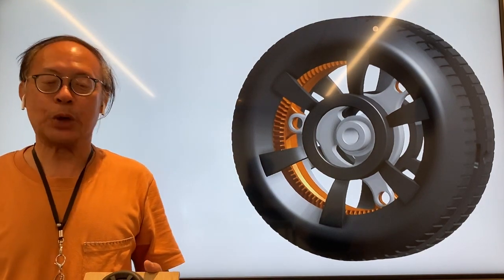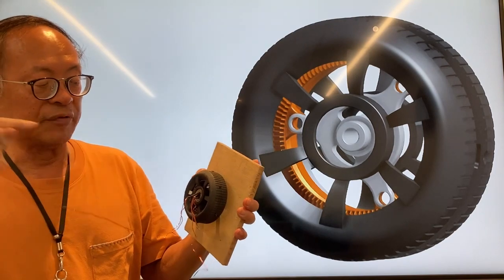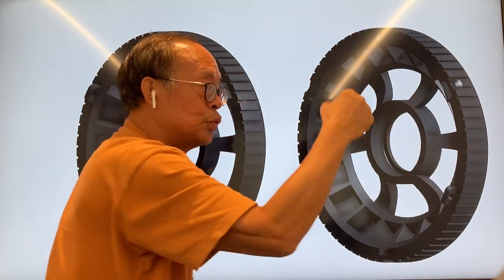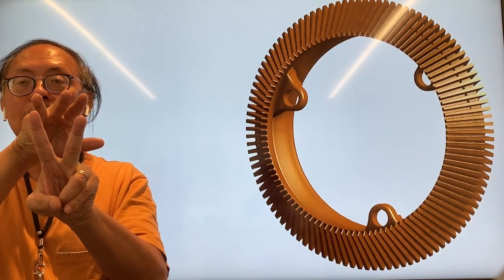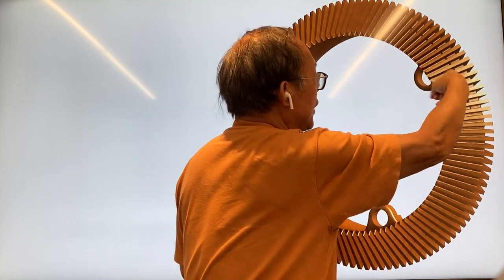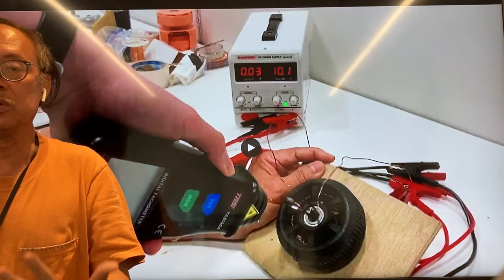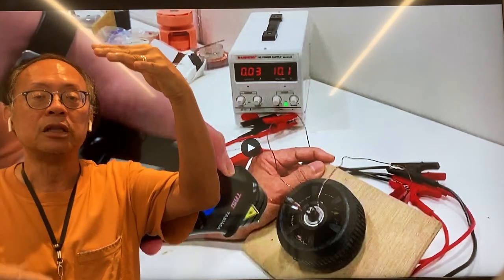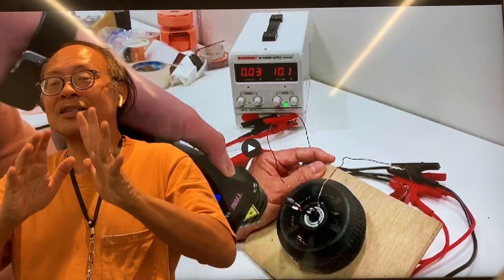DIY Axial Flux Hub Motor | AWESOME DIY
Understand how the axial flux hub motor works, and make your own!

To download the STL files, visit solarman.ac/diy and click on "Axial Flux Hub Motor Download".